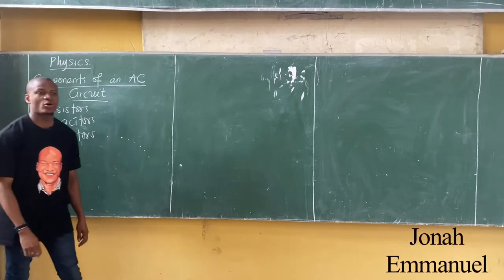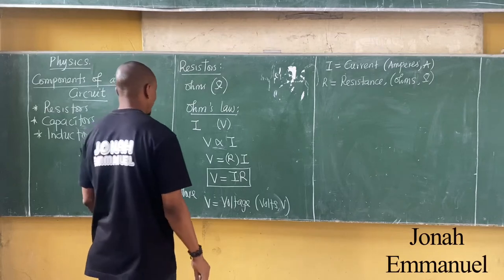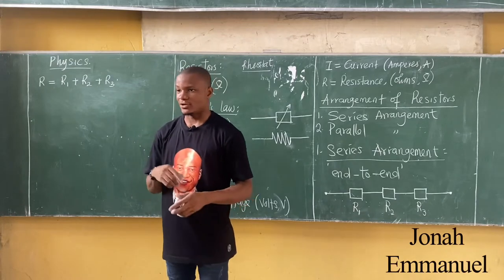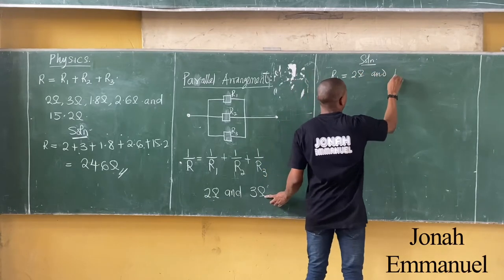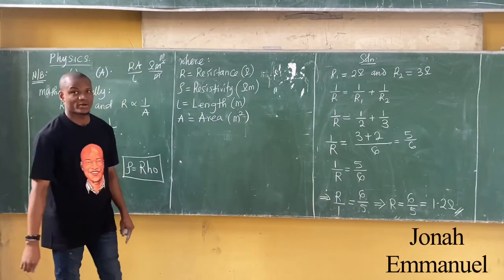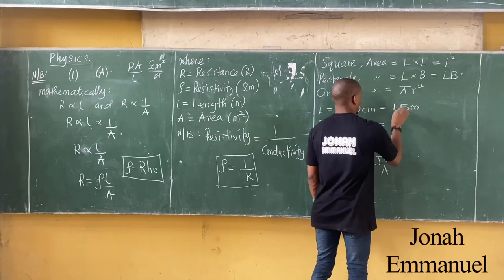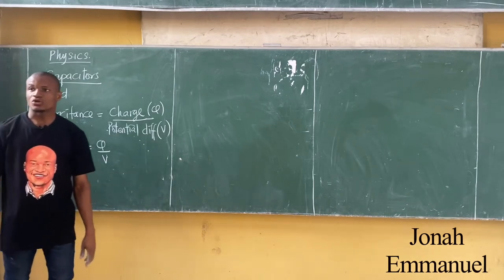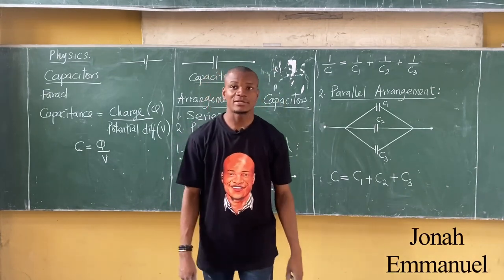Resistors, Capacitors and Inductors - Part 1 (JAMB and PUTME Physics)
Physics Jamb Preparatory class of 2022.

Topic: Resistors, Capacitors and Inductors.

Explains the three components of an AC Circuit - Resistors, Capacitors and Inductors. Also explains their arrangements in Series and Parallel and also them energy stored in them.